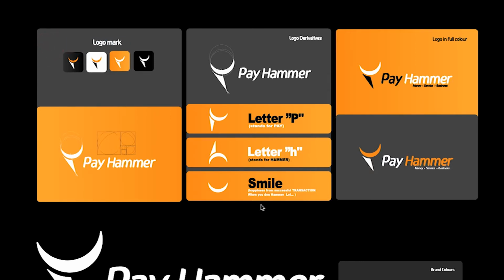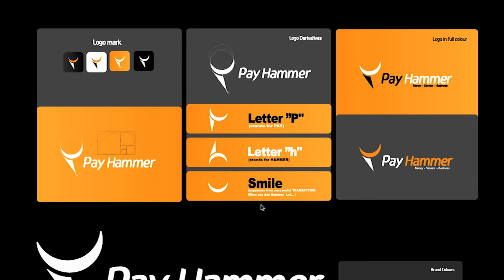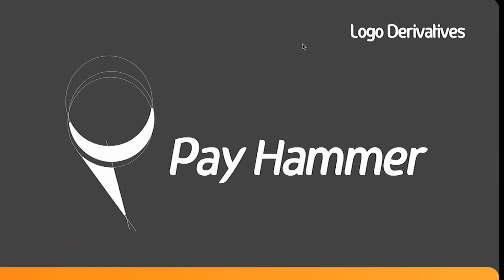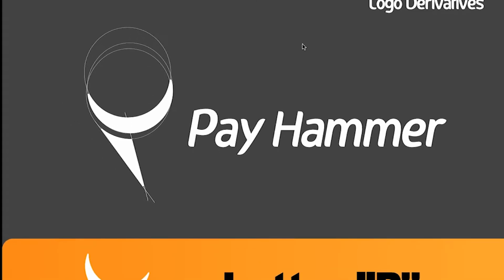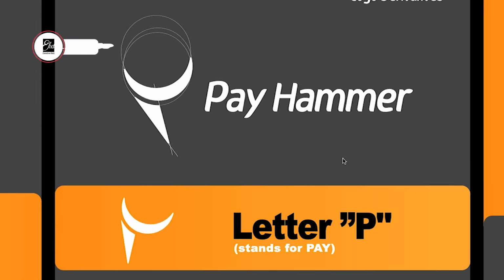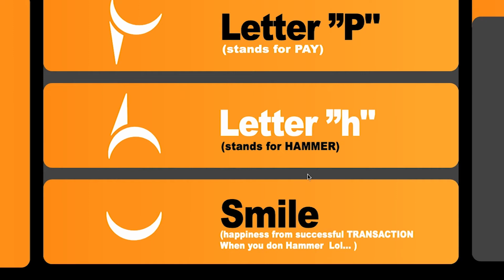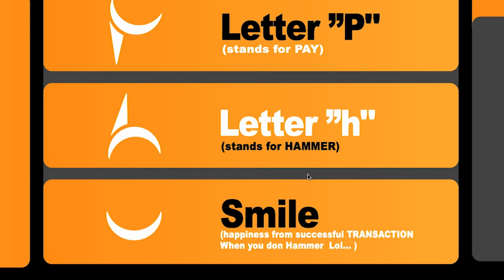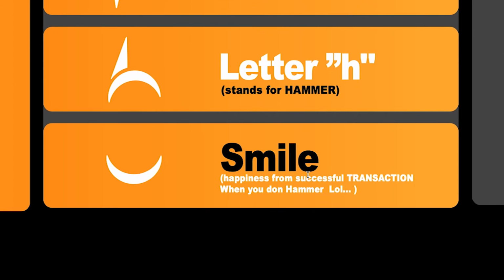Creating a Stunning Brand Identity // Episode 4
In this video we will be looking at a real life Brand Identity I worked on. And from it you will learn how to develop a brand Identity for your clients. this practical will help you develop the right sense for creating and Ideal Brand Identity!